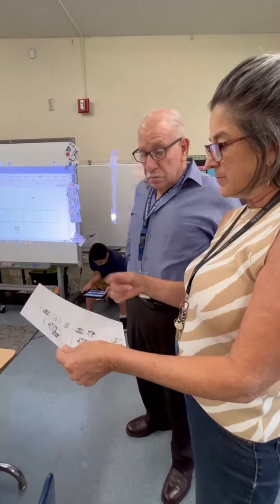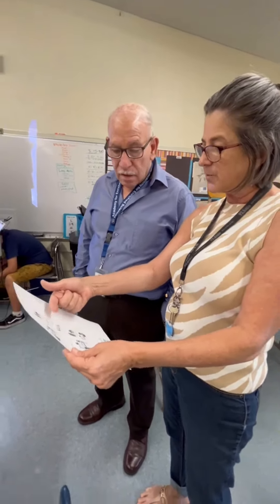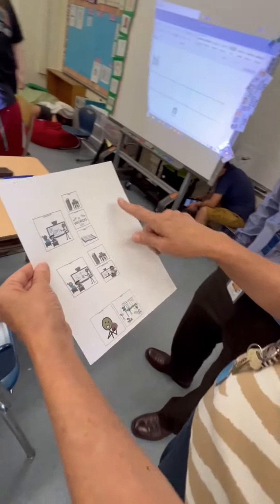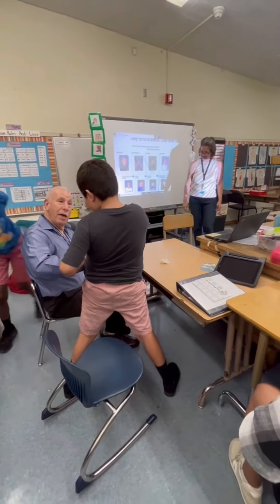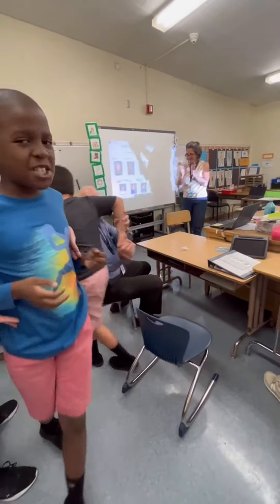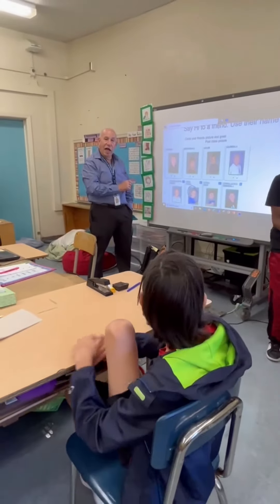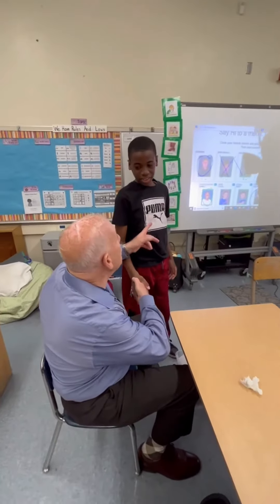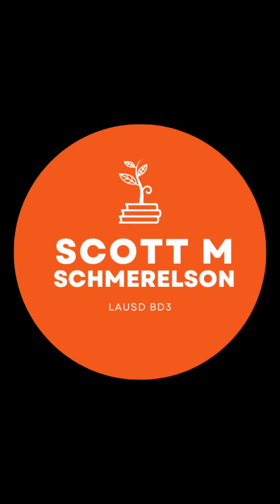Visiting Darby ES - 8/29/23